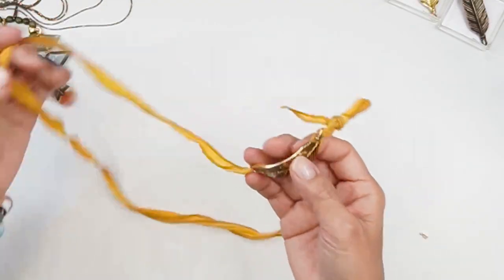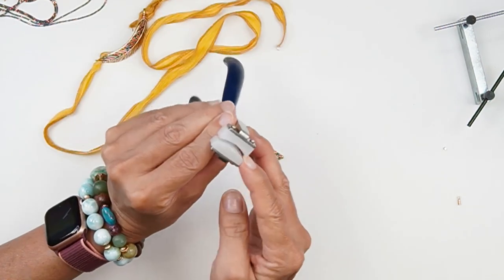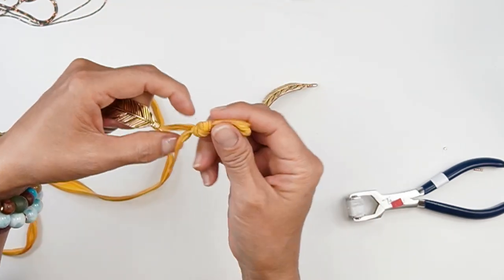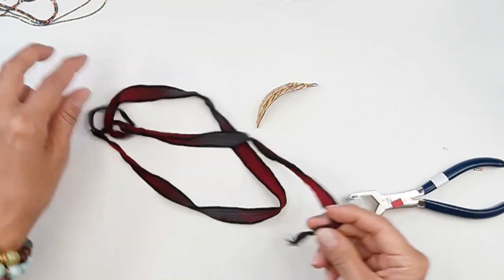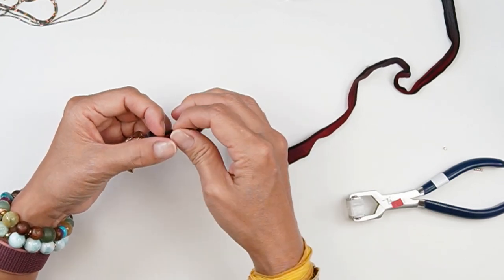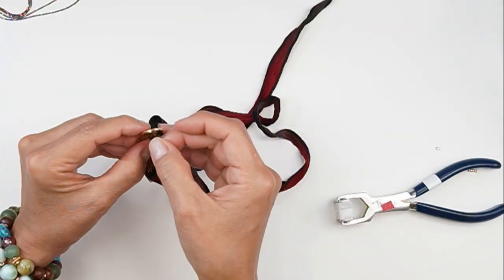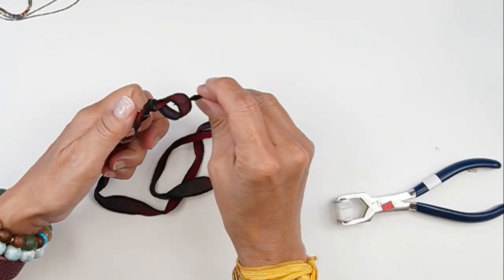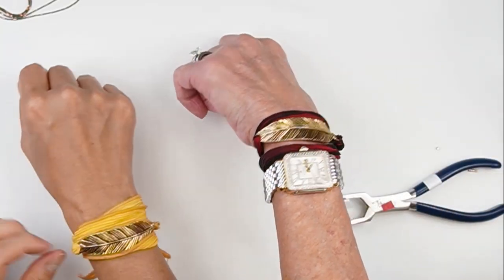Silk Ribbon Wrap Bracelet with Feather Charm at The Bead Gallery, Honolulu!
Soft and comfortable silk ribbon is the best silk ribbon wrap bracelet. Ribbon wrapping technique is super easy—even beginners can create custom and handmade bracelet in just three quick steps and a little bit more than 5 minutes!

0:00- Intro
0:36 - Punch a hole
0:55 - Curve the feather
1:36 - Tie an overhand knot

Visit us by private appointment in Honolulu, Hawaii or anytime at thebeadgallery.com